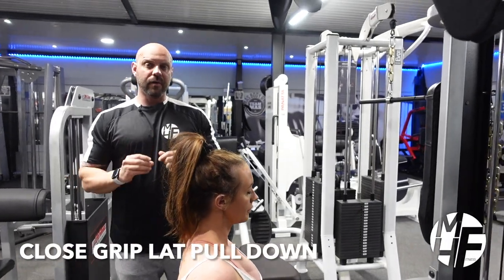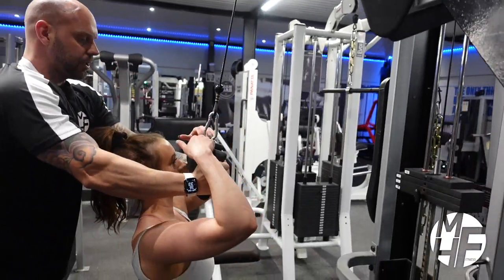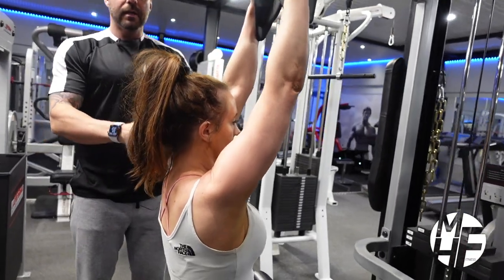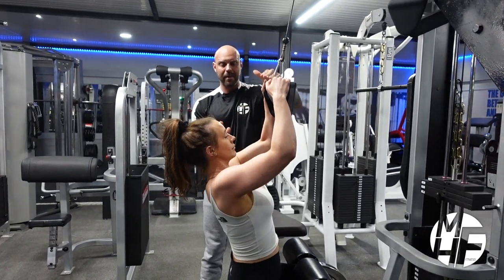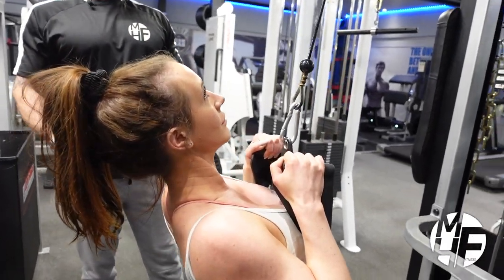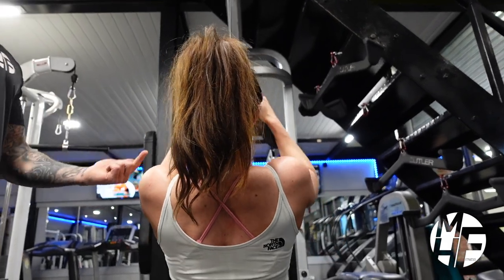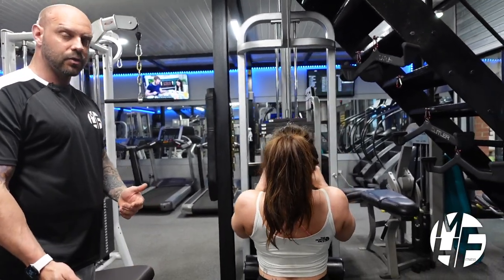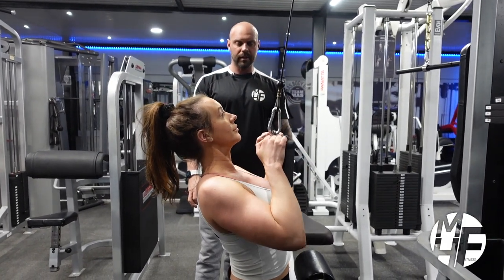How To Do a Close Grip Lat Pull Down: A Step-by-Step Tutorial for Better Back Workouts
In this video, we're exploring the Close Grip Lat Pull Down exercise, which is an effective way to get a V-tapered upper body. Whether you're a fitness enthusiast looking to add a new exercise to your routine or a beginner looking to develop a strong and sculpted upper body, this exercise is perfect for you.

We'll start by covering the basics of how to perform Close Grip Lat Pull Down, including proper form, technique, and safety tips. From there, we'll explore some of the key benefits of this exercise, including how it can help you build strength in your upper back, improve your posture, and sculpt your upper body into a V-tapered shape.

During the workout, we'll show you different variations of the exercise that can target different areas of your upper back. We'll also share breathing techniques to help you get the most out of each repetition. Whether you're using a cable machine or resistance bands, we'll show you how to adjust the equipment for your fitness level and body type.

So whether you're looking to improve your upper body strength, sculpt a V-tapered upper body, or just have fun while working out, join us as we explore the world of Close Grip Lat Pull Down. Get ready to sweat, feel the burn, and take your fitness to new heights with this amazing exercise.